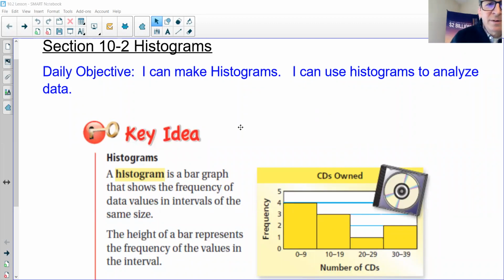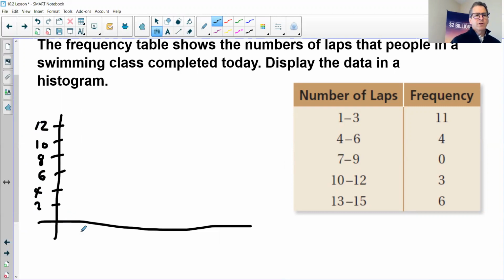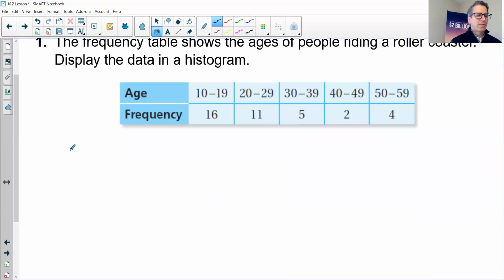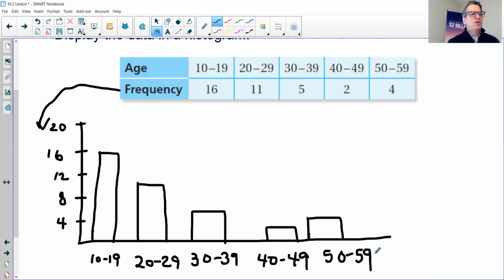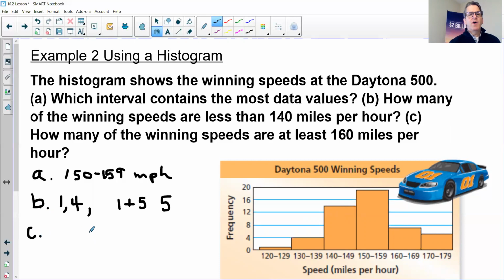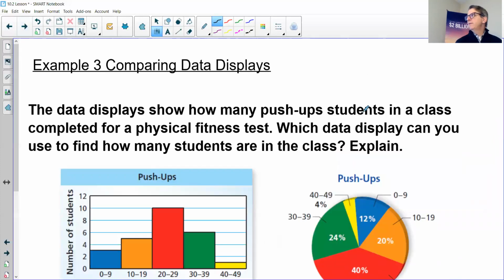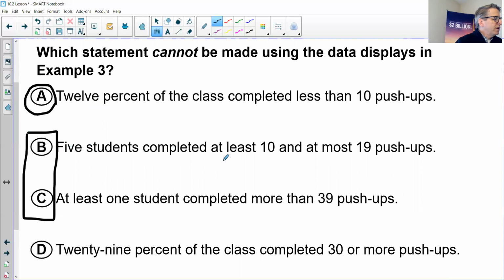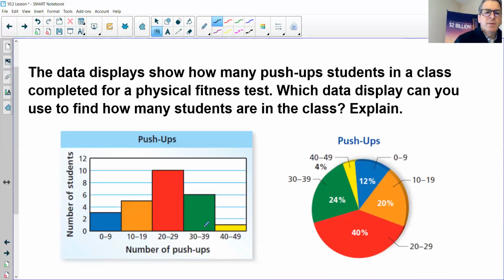10.2 Histograms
10.2 Histograms